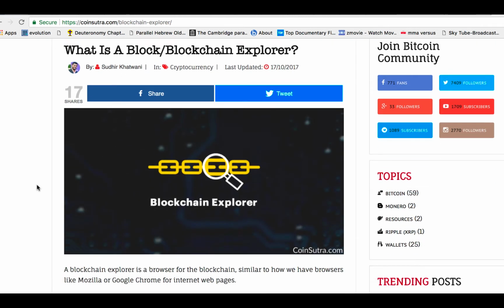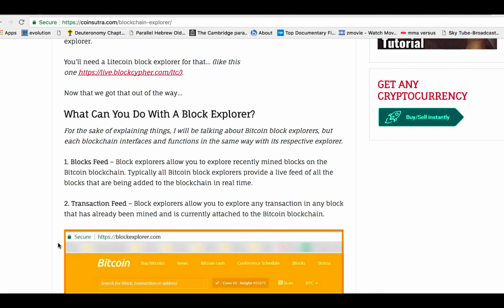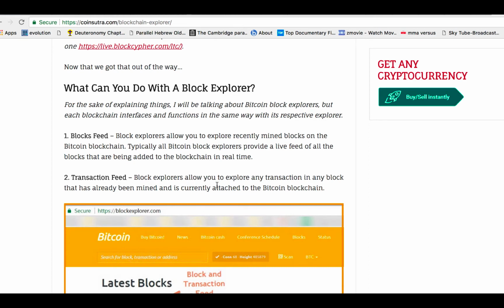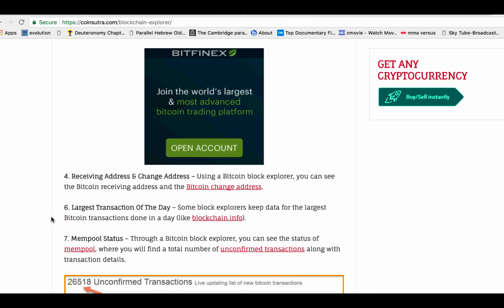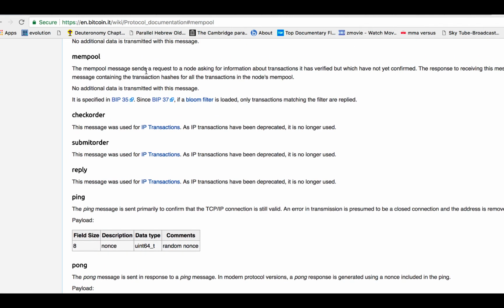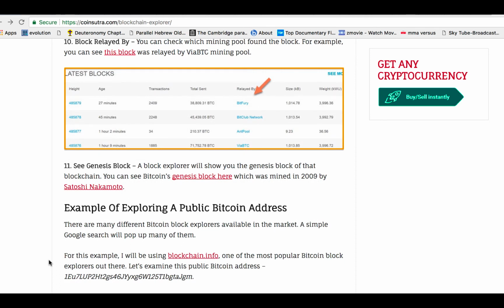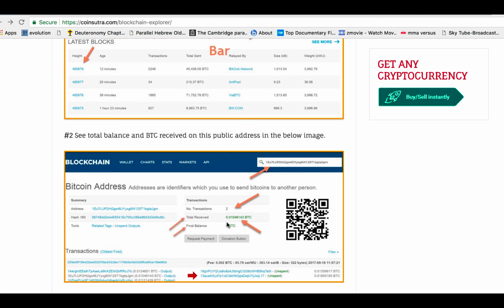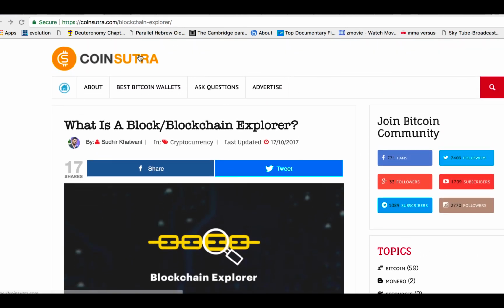WHAT IS A BLOCKCHAIN EXPLORER? (CRYPTO TWINZ)